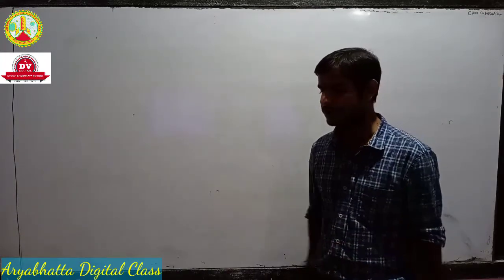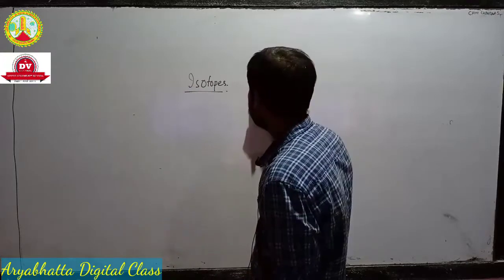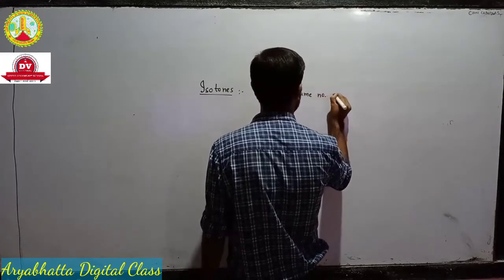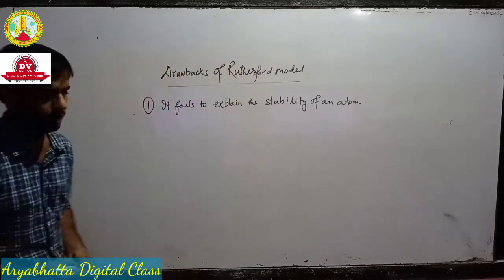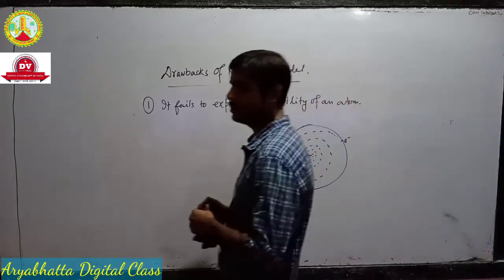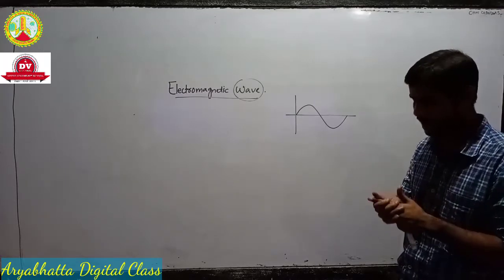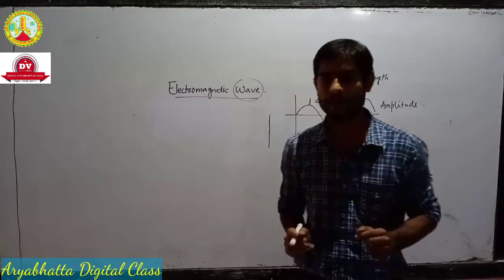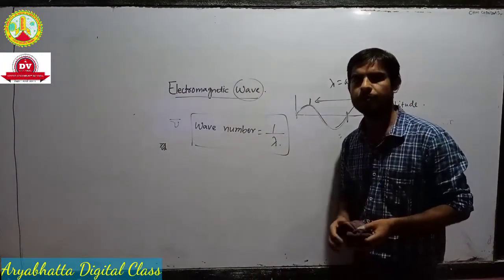Class 11 | Chemistry | Chapter 2 | Structure of Atom | Lecture 3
Aryabhatta Digital: Isotopes, Isobars, Isotones, Isoelectronic, Drawbacks of Rutherford model, Electromagnetic wave